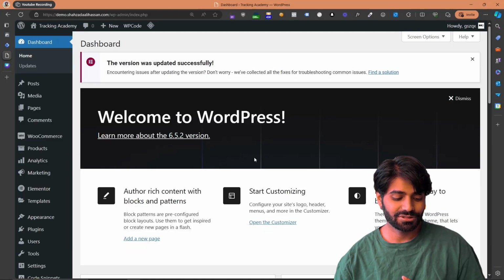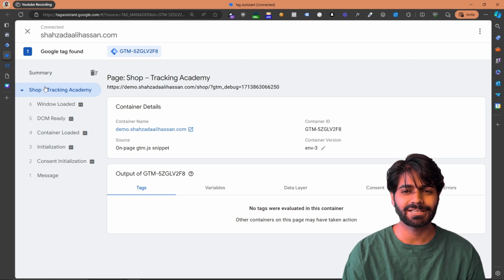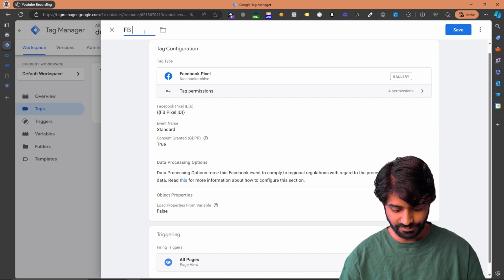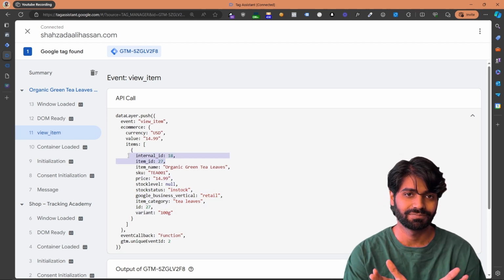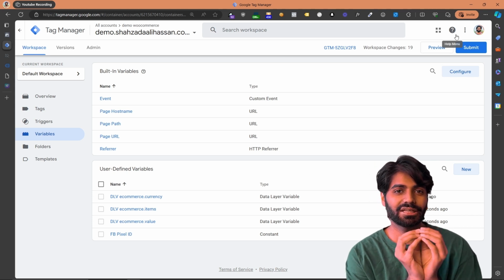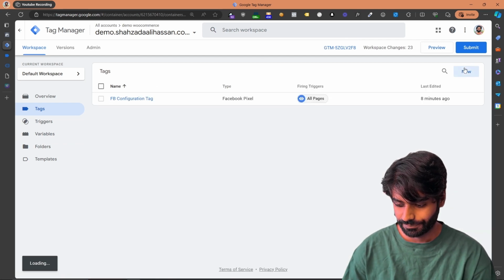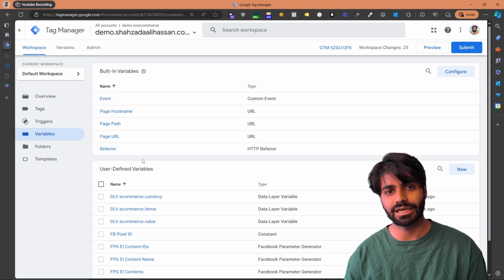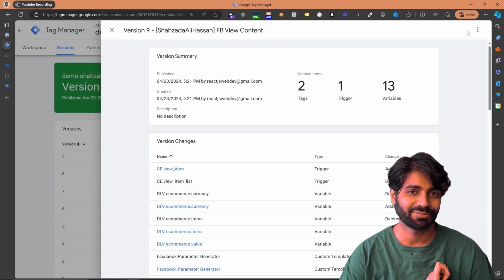Simple View Content Tracking for Facebook Pixel in WooCommerce: DataLayer & GTM Guide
In this video, you'll learn how to configure the Facebook Pixel's view item event using Google Tag Manager for your WooCommerce store. We'll cover the essential steps, including setting up Google Tag Manager, configuring the Facebook Pixel, adding a data layer, and testing your setup to ensure everything works perfectly.

Introduction (00:00 - 01:21)
Setting Up Google Tag Manager (01:22 - 03:59)
Facebook Pixel Configuration (04:00 - 05:38)
Adding Data Layer for Product Details (05:39 - 07:43)
Creating View Content Event Tag (07:44 - 14:23)
Testing Your Setup (14:24 - 16:00)
Bonus Tip (16:01 - End)